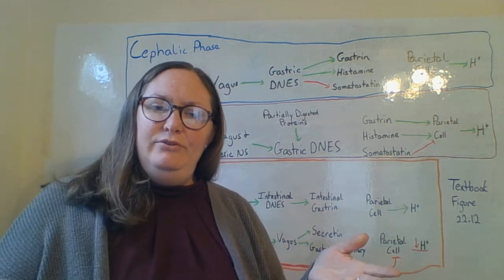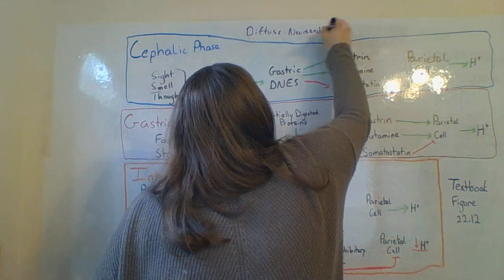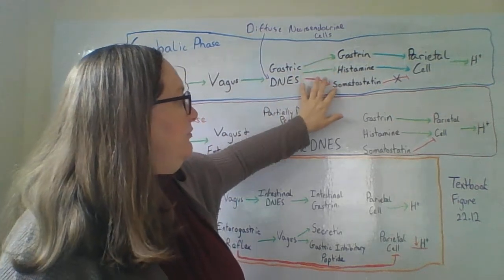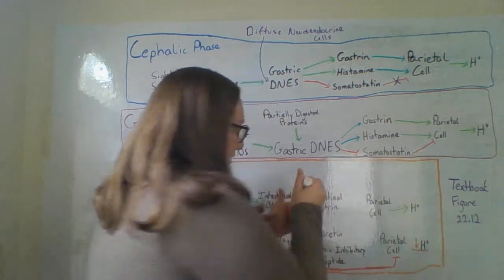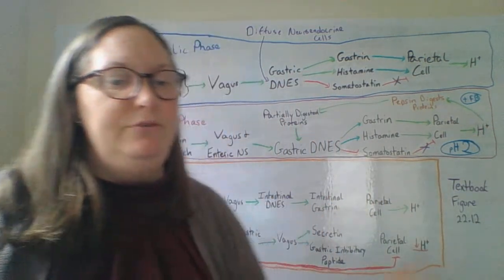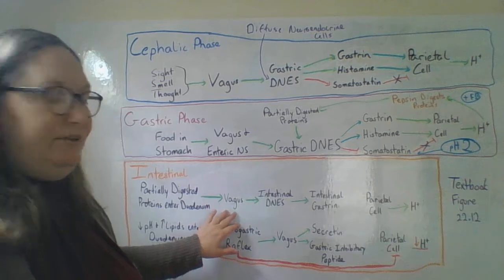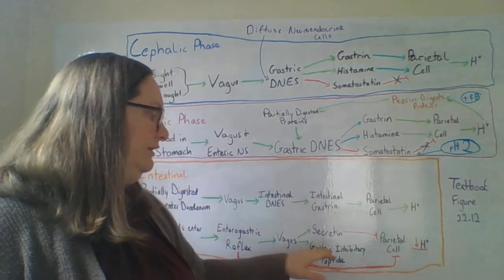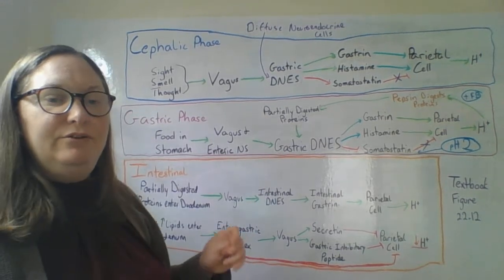Phases of Gastric Secretion